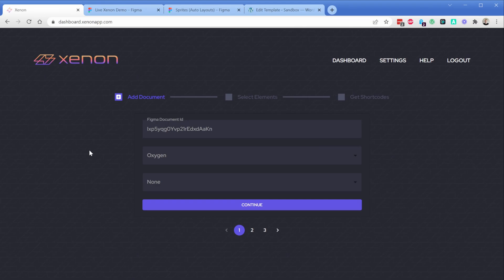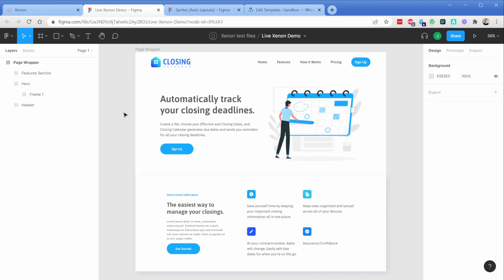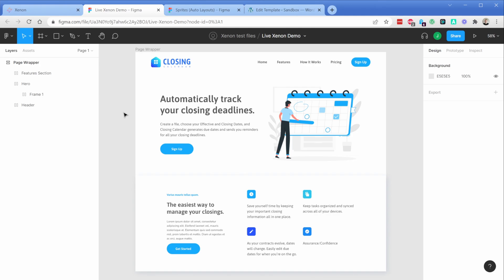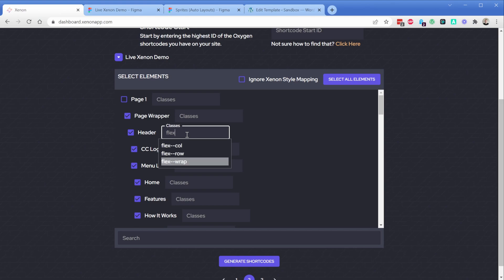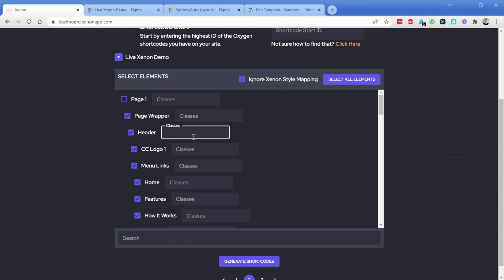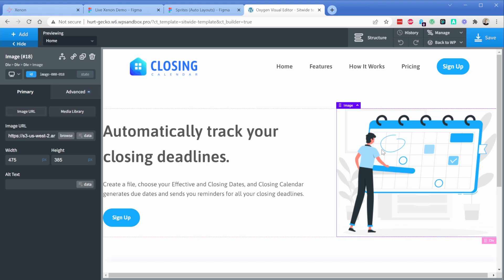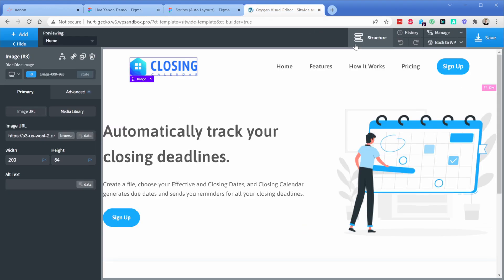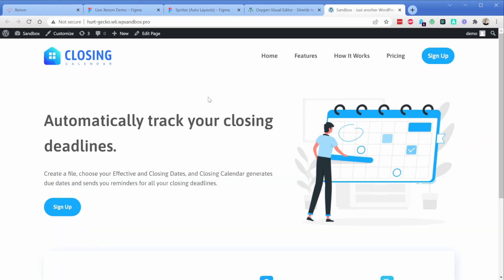Xenon 0.7.0 Update - Classes and Images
The latest release for Xenon includes the ability to auto-complete class names as you type when using utility class frameworks like Automatic and OxyNinja Core.

The other big update is that images in your Figma file now appear directly inside Oxygen with a temporary link so that you're able to see the real images inside Oxygen.

We're incredibly excited to continue rapidly pushing this app further and further along and it'll keep getting better.